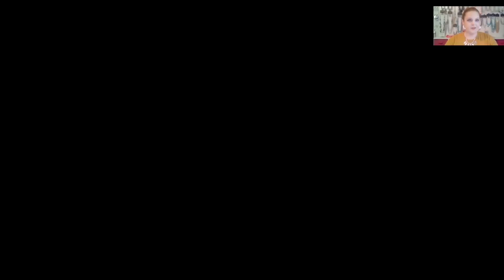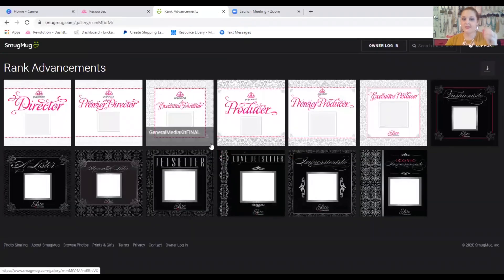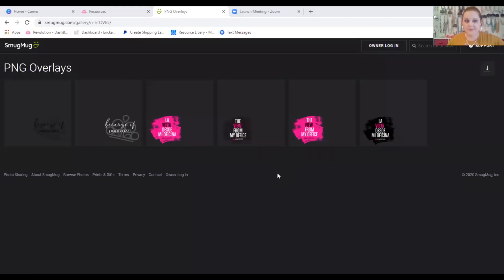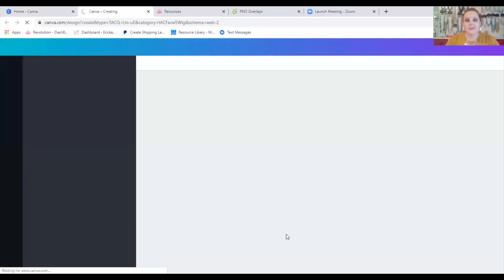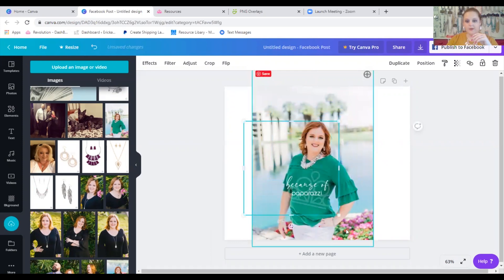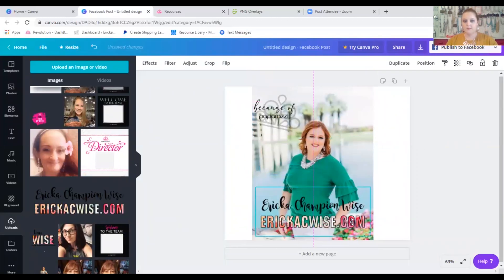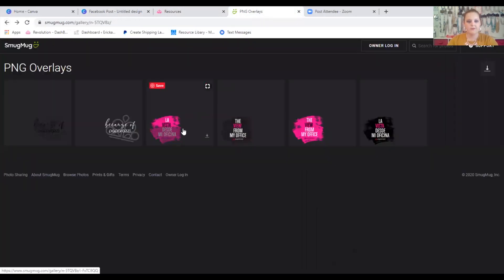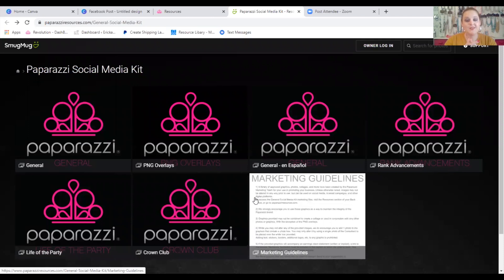How to Use the New Paparazzi Accessories PNG Graphics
Paparazzi Accessories announced this week a new file graphic for us to use!
And I am so excited about it!

I am using the free service Canva on my computer, you can use it on your phone/iPad too. For a complete tutorial on using Canva check out Google and YouTube!

I made a quick video on how to use them!
I hope this helps, pass this along to your friends and teammates!

Much Love,
Ericka Champion Wise